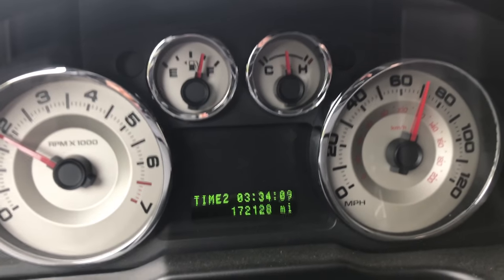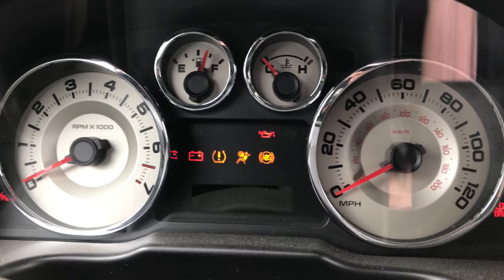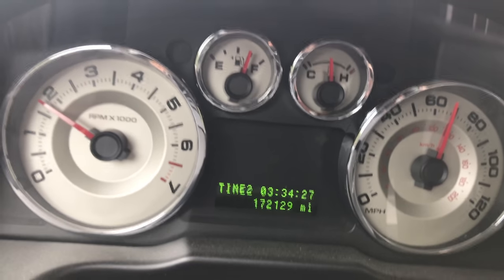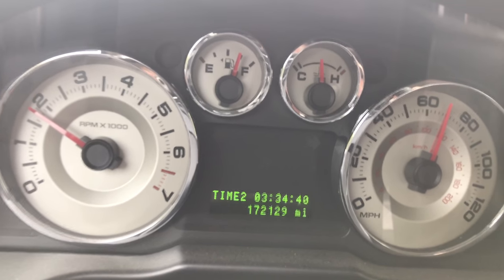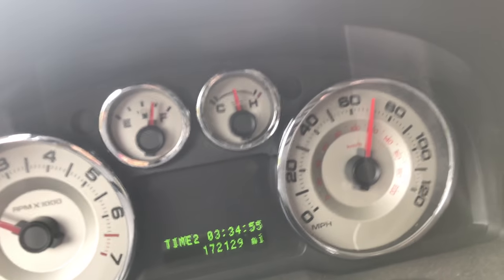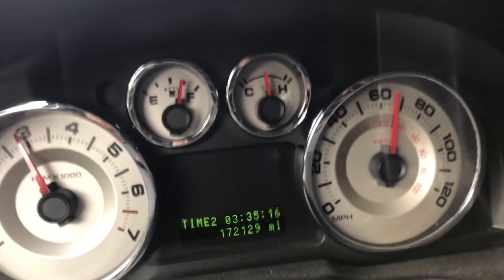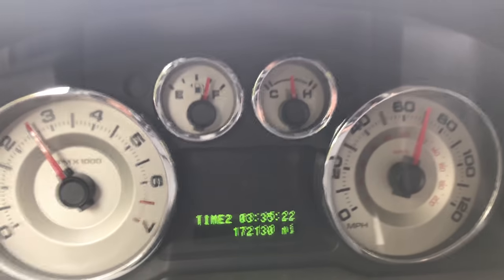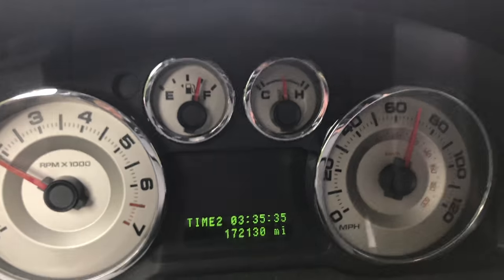Compass Data Error Fix?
I Installed an Inverter in my 2008 Ford Edge.  I disconnected the battery for a few minutes and My "Compass Data Error" Went away.  I don't know if it is permanent or if it will come back, but I have driven several hundred miles and still no error.